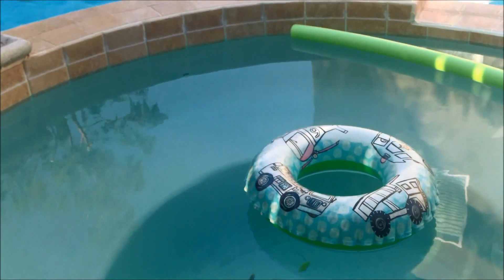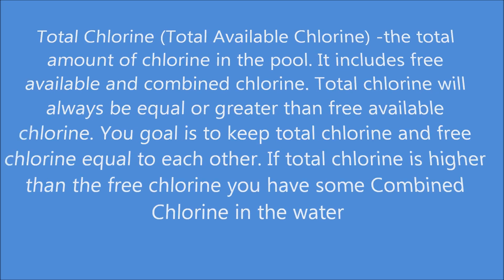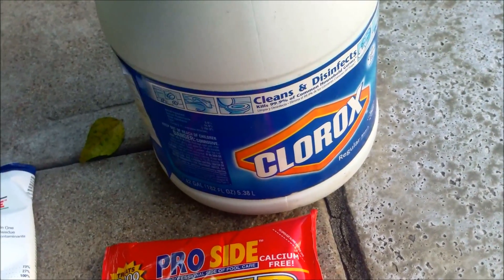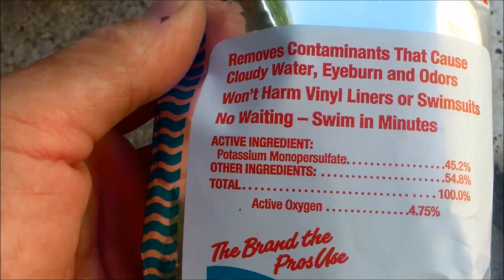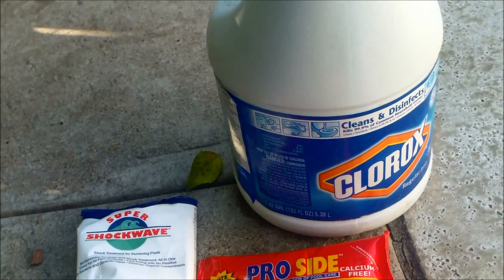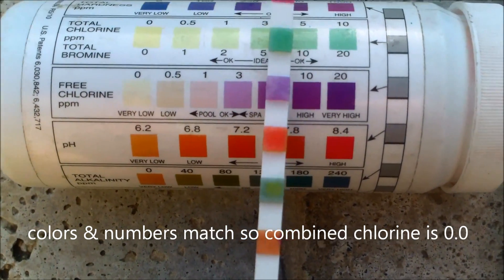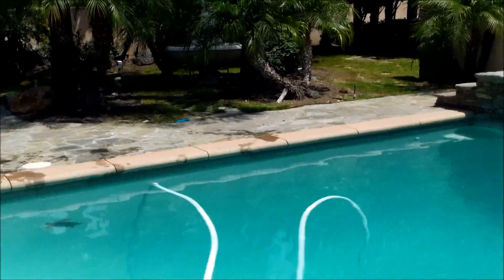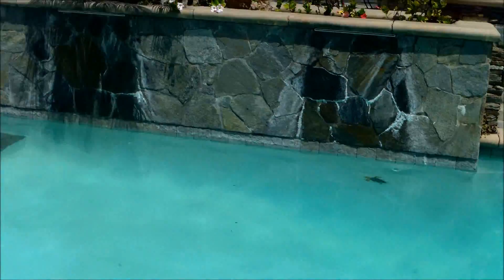How to Test for and Treat Combined Chlorine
Here is a video covering a very common problem called Combined Chlorine or sometimes referred to as Chloramines .  Basically your water will be clear with a touch of cloudiness or very cloudy and you will smell a foul chemical odor coming from the water and on the swimmers as they exit the pool. That is the ammonia and nitrogen compounds reacting to the chlorine in the water. The water is technically not unsafe as the chlorine is still working, but the side effects of itchy skin and burning eyes as well as the odor should tell you something is not entirely right.

I can't tell you how often I will be at a hotel or the YMCA and someone will comment that the pool must be safe because they can smell the chlorine. It is just the opposite --chlorine working properly will give off no chemical odor.

So how to rid yourself of this problem? First, try not to let the Free Chlorine drop below 1.5 ppm as this is the first factor in combined chlorine -- low sanitizing levels.  If you are having a large party have the swimmers hose off before entering the pool and make sure that the little ones (and sometimes big ones!) get out to use the bathroom. Urine and body fluids are a big contributor to combined chlorine.

So test the water for any combined chlorine -- I like the Aqauchek strips as they are easy to read and pretty dead on accurate.  Match the numbers of Total Chlorine and Free Chlorine. The numbers and colors should match up exactly or pretty close -- if not there is combined chlorine in the water.

Like I mentioned early another good indicator is the odor and the cloudy water. Once you know the amount of combined chlorine you can effectively shock the pool.

A good rule of thumb is to bring the chlorine level up to 5-10 ppm in your pool and try to keep it there for 18-24 hours. 36 hours is even better. I prefer to err on the high side so 10 ppm is the number I shoot for. You may need to add some chlorine neutralizer after this if you plan on swimming right after the treatment. You can also take the amount of combined chlorine and multiply that number by ten and then bring the free chlorine level up to that level. Usually a shock treatment of 10 ppm will cover most combined chlorine ranges unless your number is super high. I can't recommend going higher than 10 ppm at the start as you will have some trouble bringing that number back down. Shocking will also clear up cloudy water in the same process.

I will also add a strong non-chlorine oxidizer like the Shocktrine in the water. This is a great way to insure that the combined chlorine will be eliminated. Shocking should do the trick but the oxidizer is just a bit of insurance.